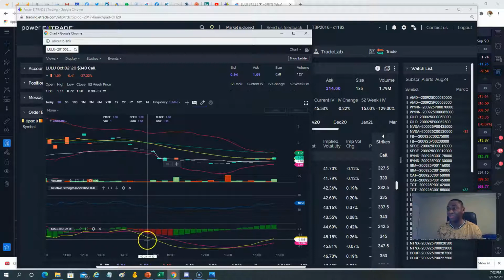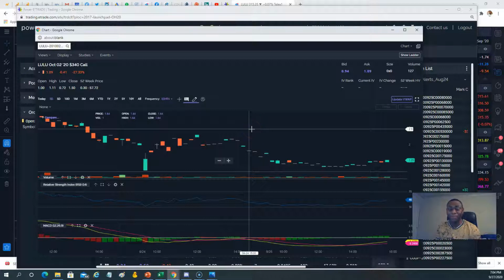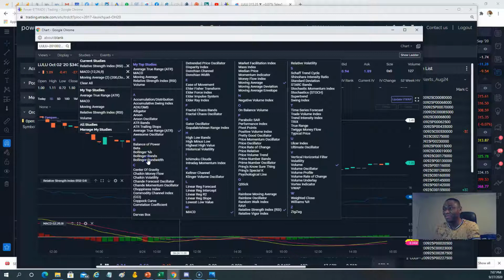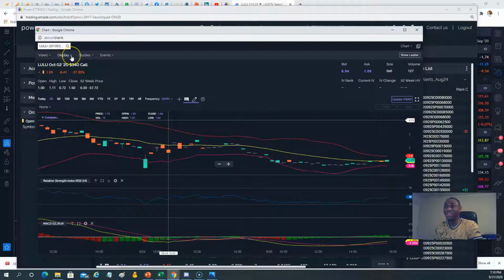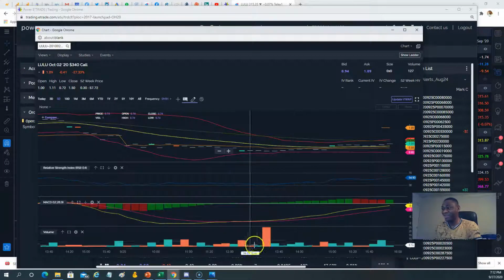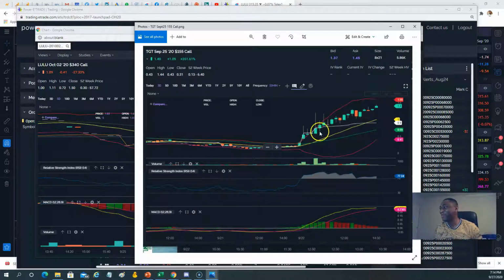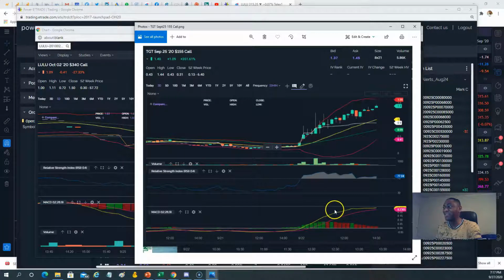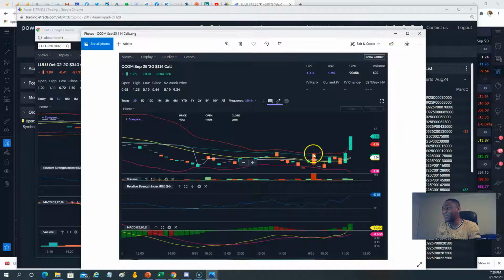Power E*Trade Options Trading | How To Easily Setup an Option Chart (Part 1)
In this video on Etrade Options Trading, you will learn :

*How To set up an Option Chart in Power Etrade
*How to Use Bollinger Bands of the Option Chart on Entries and Exits
*How To Use Moving Averages of the Option Chart
*How To Use MACD Indicator to Enter/No Enter a Trade

00:00 Introduction of TradingView Features

03:14 How to setup an Option Chart

07:15 Bollinger Bands

09:26 Moving Average

13:36 Relative Strength Index

14:12 Example of an interpretation

18:05 How to save your Setup

19:14 Another Examples
How To Take Your Trading To The Next Level in 2021 with Our Proven 10-baggers Trading System: